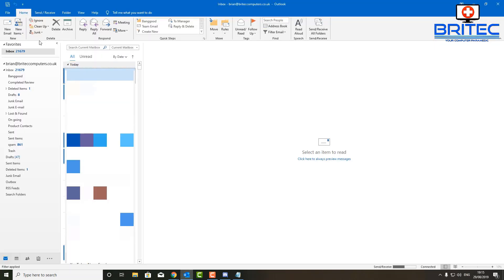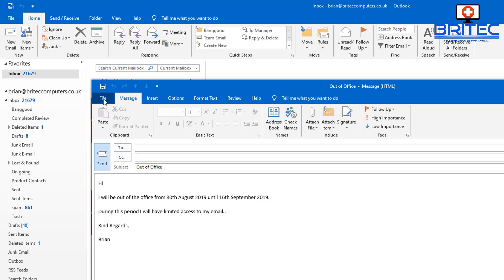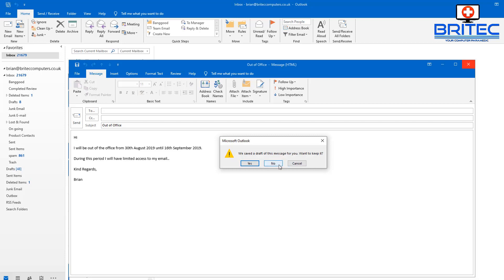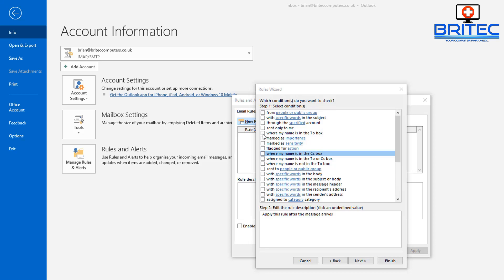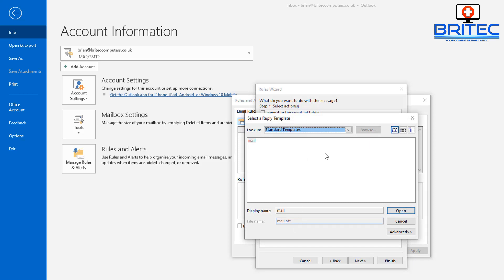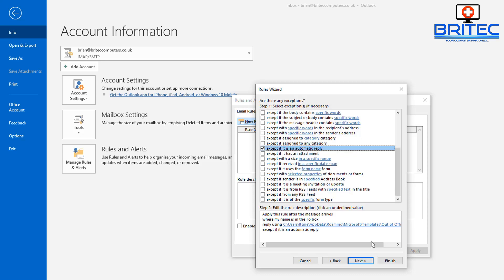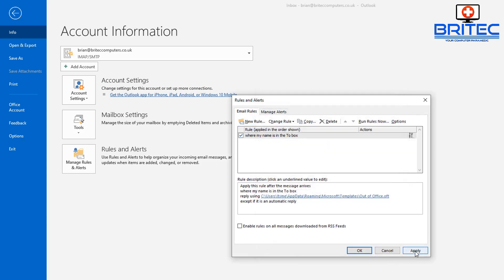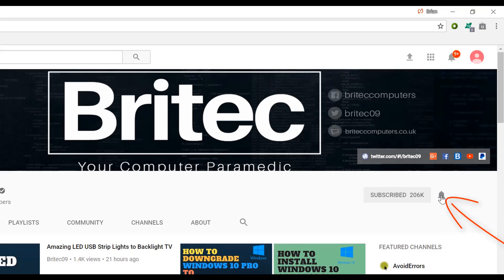How to Create an Out of Office Reply in Outlook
So you want to Setting Up Out-of-Office Messages in Outlook? This will working Outlook 2010, Outlook 2013, Outlook 2016 and Outlook 2019. you can also set it up in Office 365